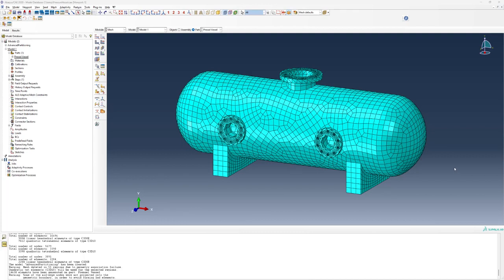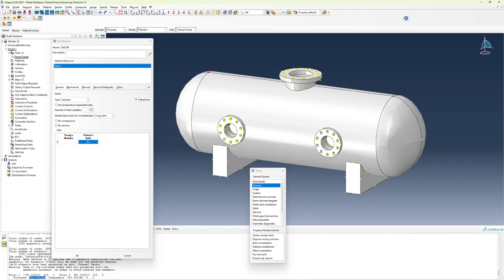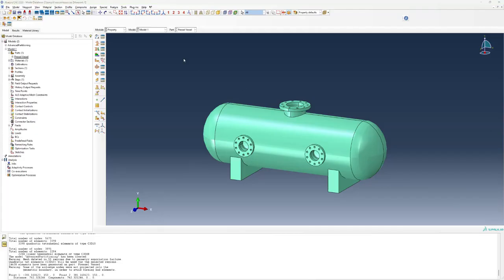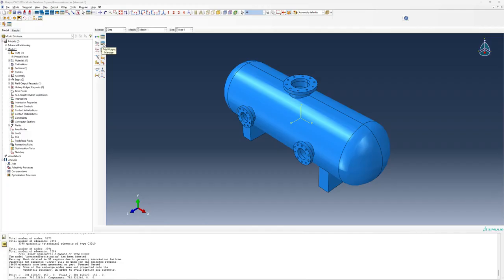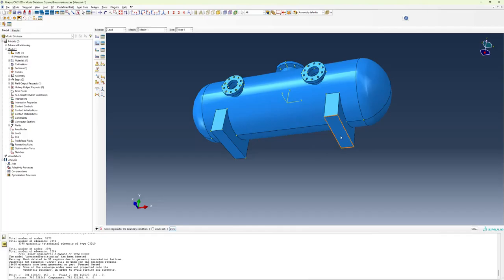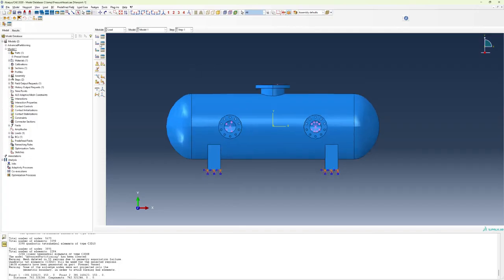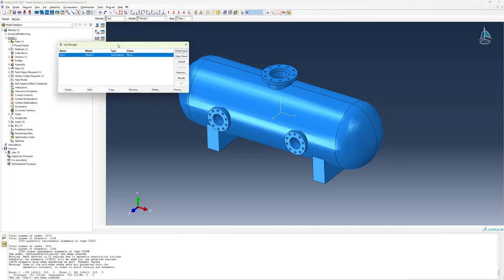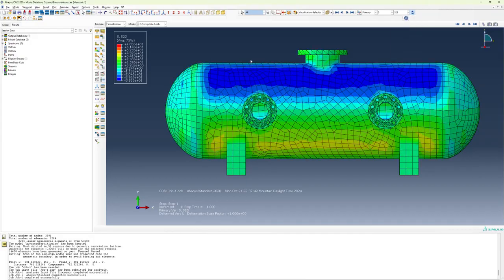From Material Definition to Visualizing the Results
Modeling a Pressure Vessel (Part 3 of 4)